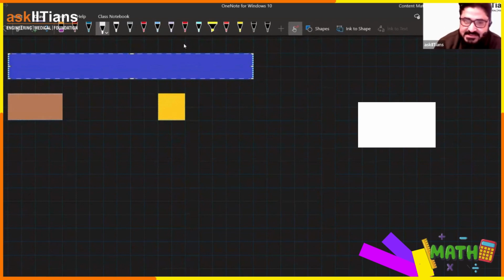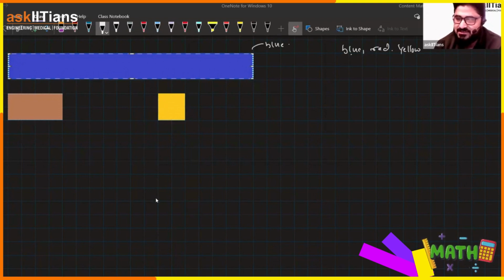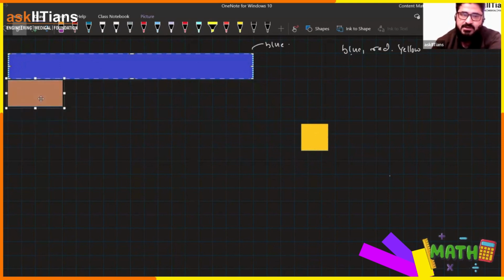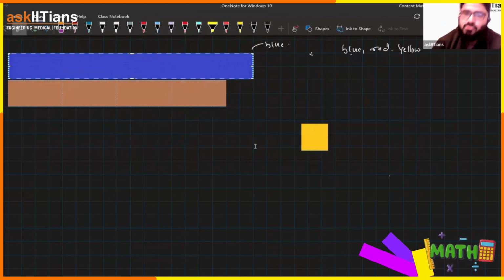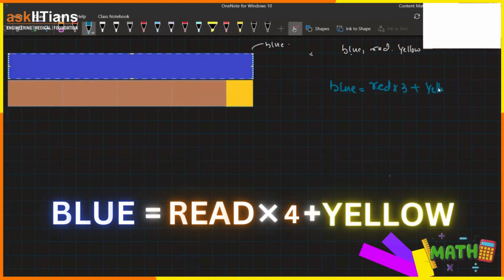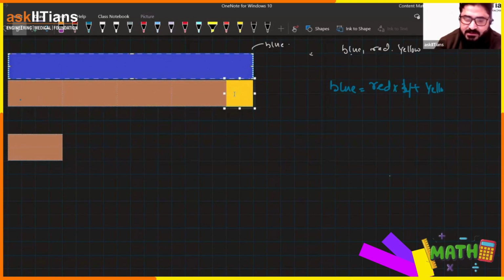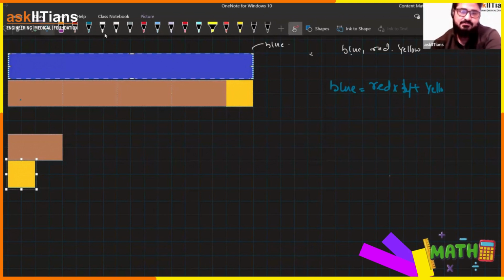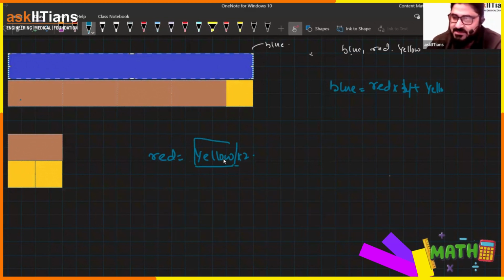Mastering HCF with Euclid's Lemma 📏✨ With Sumair Mustaq Sir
Unlock the secrets of finding the Highest Common Factor (HCF) effortlessly using Euclid's Lemma! This guide simplifies the classic mathematical method, making it accessible for students and enthusiasts alike. Dive into step-by-step explanations, illustrative examples, and practical tips to master this essential math skill. Perfect for anyone looking to enhance their problem-solving toolkit with a time-tested approach. 🚀📚